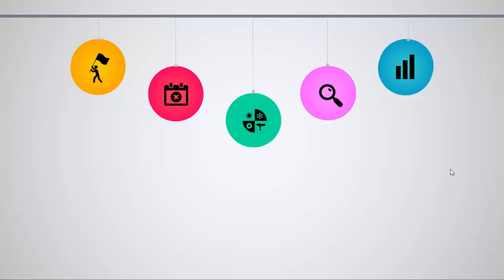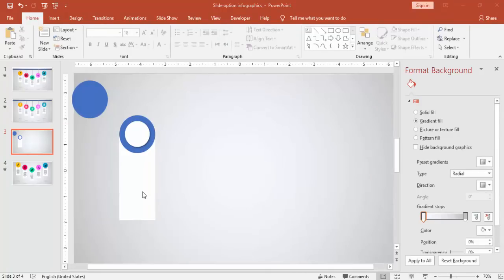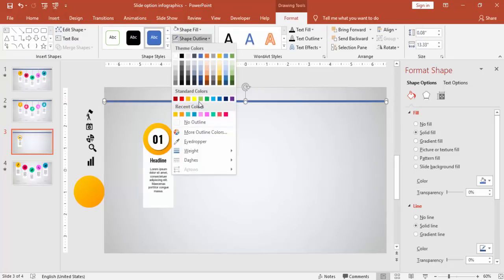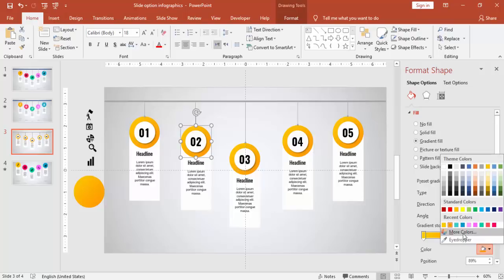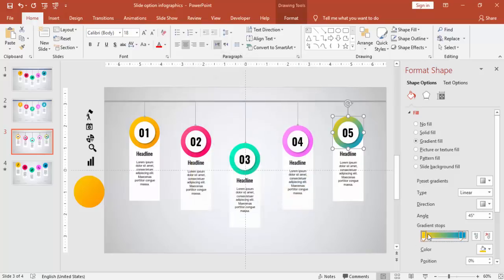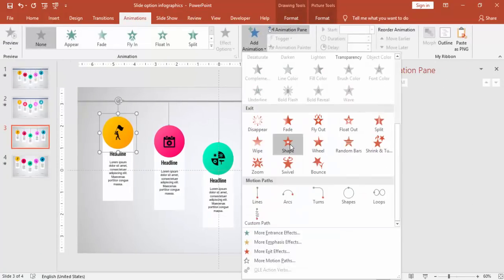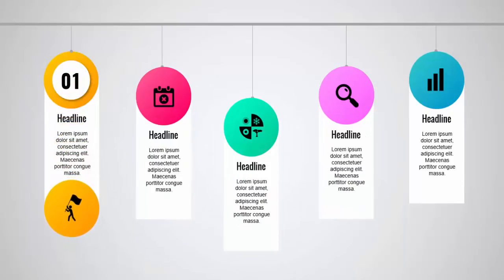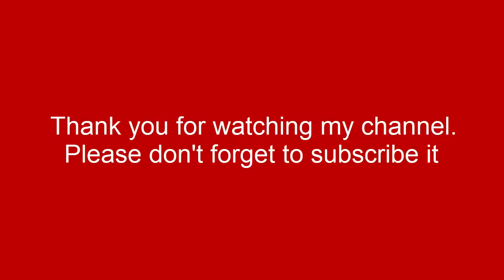Create 5 Step Circular Animated Infographic Slide in PowerPoint/Stunning graphics/Free Slide /PPT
In this tutorial, I have explained how to create 5 step animated infographics slide in PowerPoint. This is a very useful slide for your presentation to reveal the information during the live presentation.

You can also connect me through Telegram App, the link has been given below.

Modern designs
Creative templates
Easy Editing
Business Slides
Corporate Slides
PowerPoint diagrams
Professional designs
PowerPoint infographics
Popular slides

POWERPOINT UNIVERSITY
Creative powerpoint presentation templates designed to help you present your best.